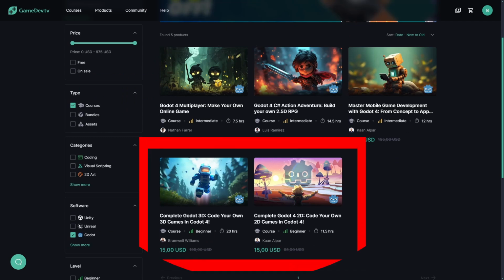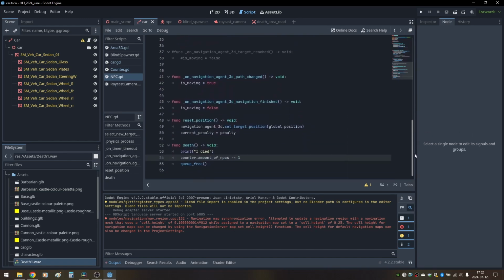My progress with GODOT + first game [HEJ Game Jam 2024 - June]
Hello, Everyone!

In this video I talk about how I am learning Godot, and I also present the very first 'game' I made in Godot for the June installment of the HEJ 2024 game jam series.

0:00 Introduction
0:29 Learning a new engine and why it is Godot
0:44 What I need when I learn a new engine
0:58 Real-time school
2:02 Pre-recorded (online) courses
3:49 Learning on your own
4:31 HEJ game jam themes for June 2024
4:47 Finding the right theme
5:53 Final game idea & the 'game'
6:09 Notable highlights from the development process
6:35 Player feedback
6:51 HEJ 2024 Game Jam Trophies for games 1-3 and 4-6
7:14 Plans for second half of the year